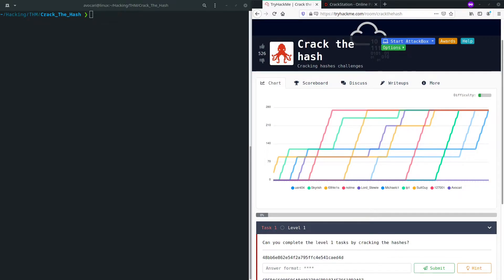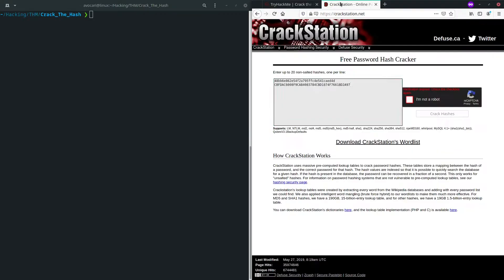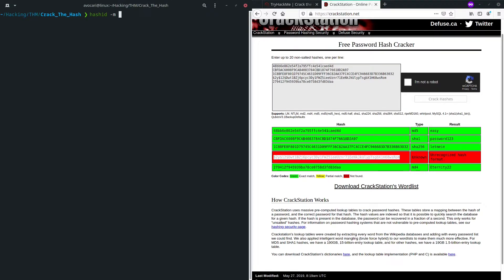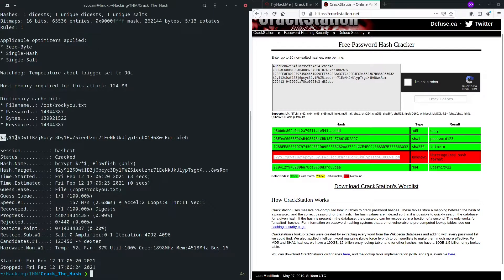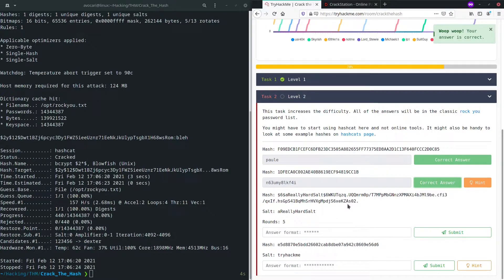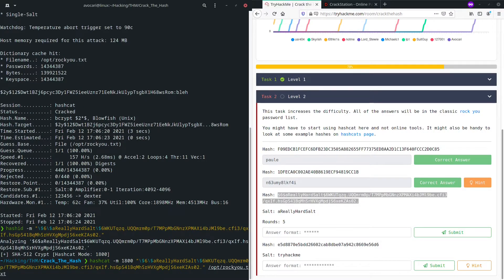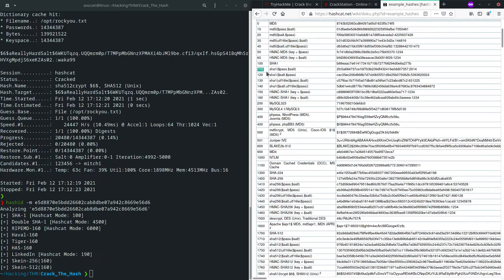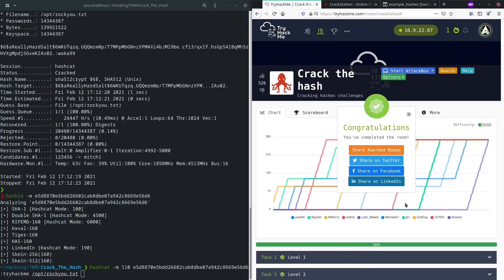TryHackMe | Crack The Hash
Mastering Hashing Fundamentals | Cracking Hashes in TryHackMe's 'Crack The Hash' Room

In this video, we dive deep into the fundamentals of hashing and demonstrate how to crack various hashes in the "Crack The Hash" room on TryHackMe. This tutorial is perfect for both beginners and experienced hackers looking to enhance their skills in hash cracking and cybersecurity.

What You'll Learn:

Introduction to hashing and its importance in cybersecurity
Step-by-step guide to cracking different types of hashes
Practical exercises in the TryHackMe platform
Join me as we explore the techniques and tools used for effective hash cracking!

♪ Outro music done by Vexento:
Images created with help of Microsoft Designer